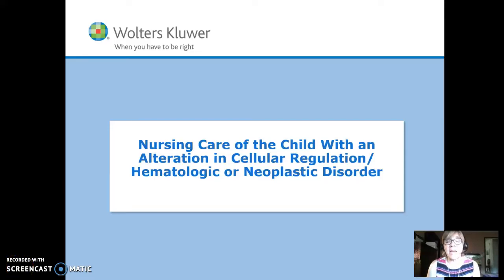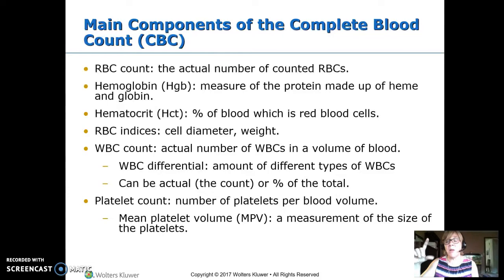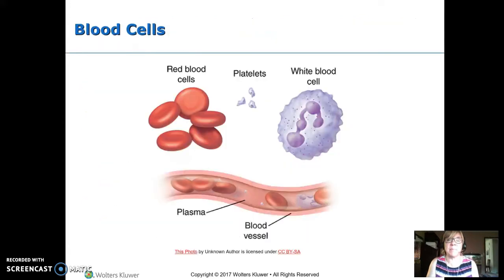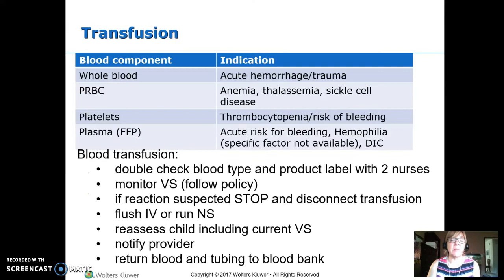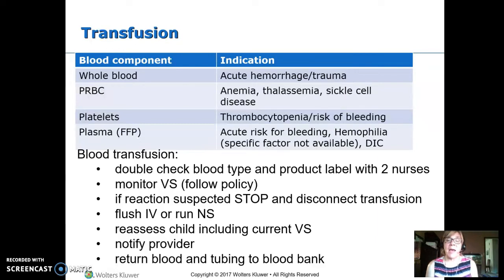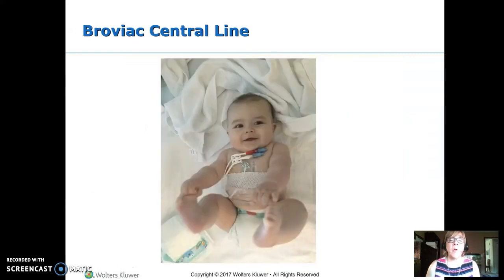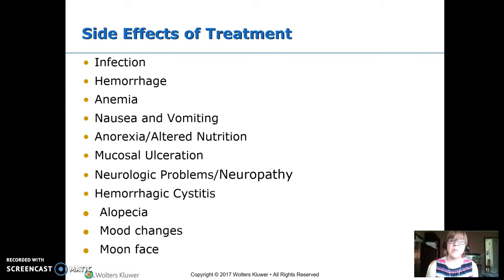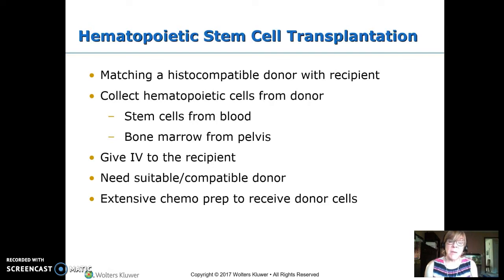heme neoplastic part 1